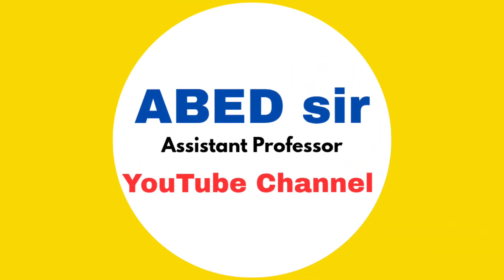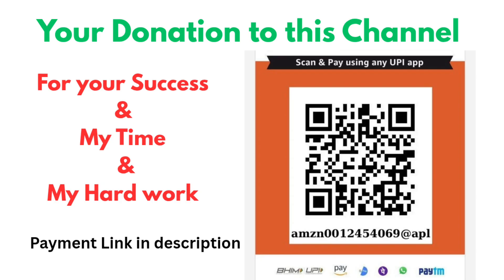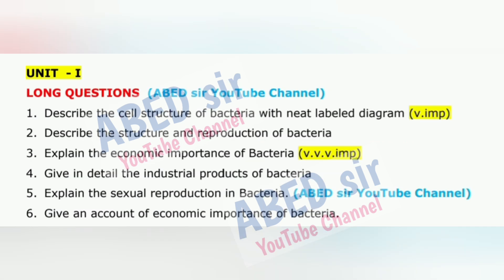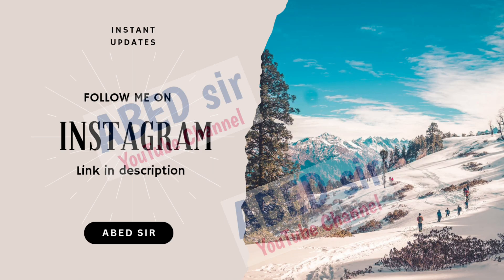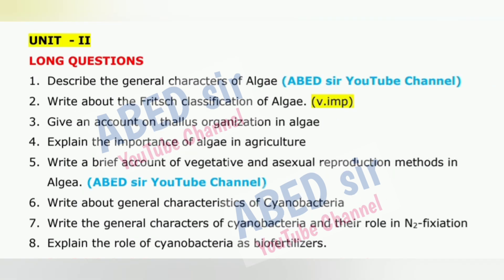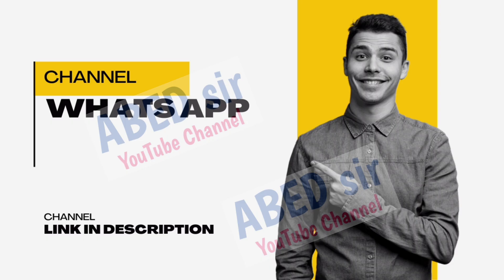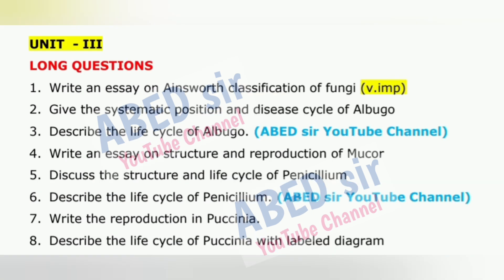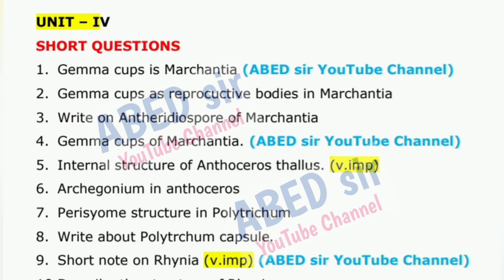Botany Important Questions 2025-26 BSc 1st Semester I Sem Imp Gunshot Damsure OU KU TU PU MGU SU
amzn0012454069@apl